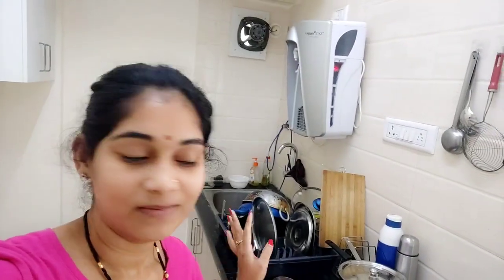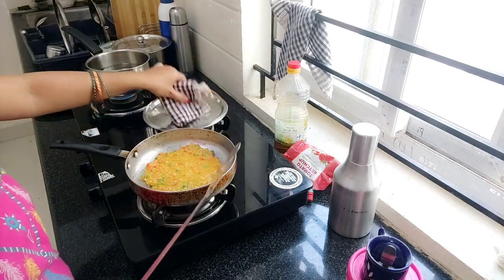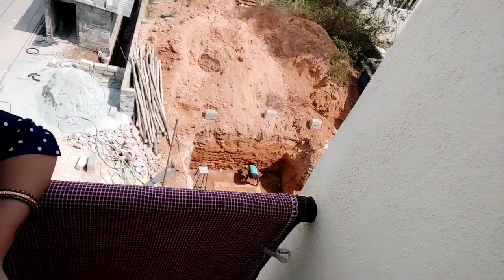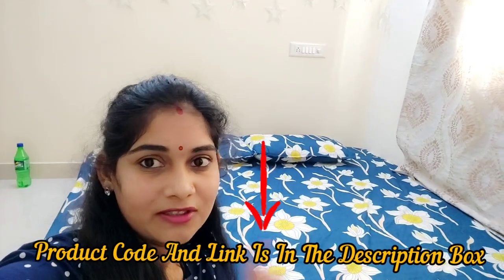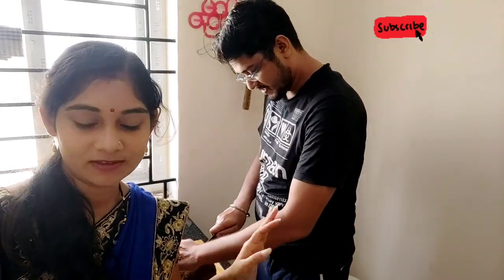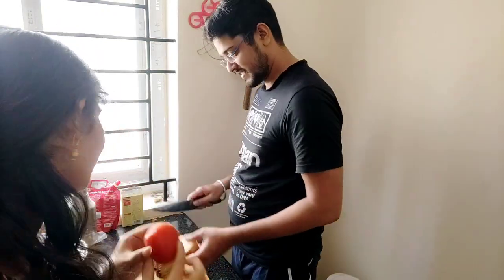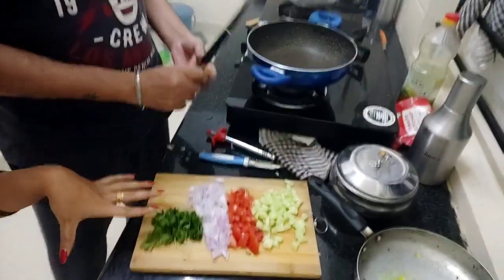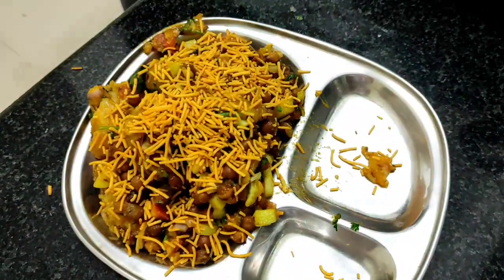ଆମର love marriage ହେଇଛି ନାଁ arrange marriage ହେଇଛି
😍Here are all products code & Purchase link 👇

1.Sizary Stylish pure cotton king size double bedsheet
Product code :62011242 (₹671)

2. Fitted glace king six bedsheet with elastic and 2 pillow covers